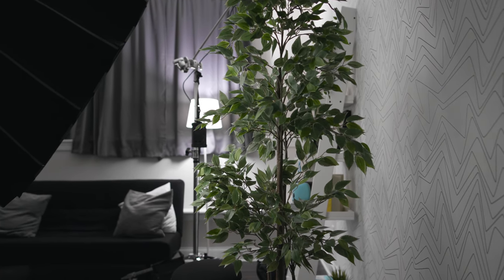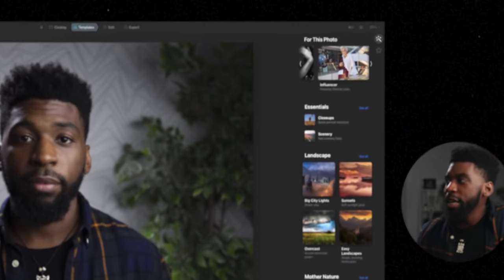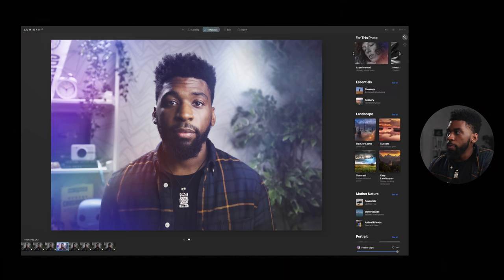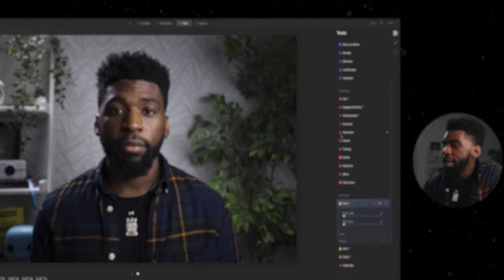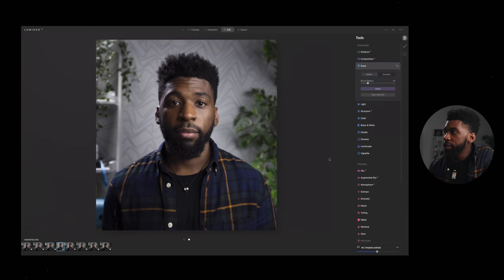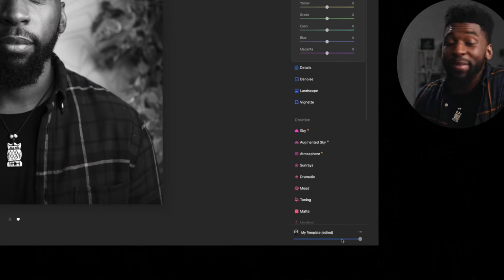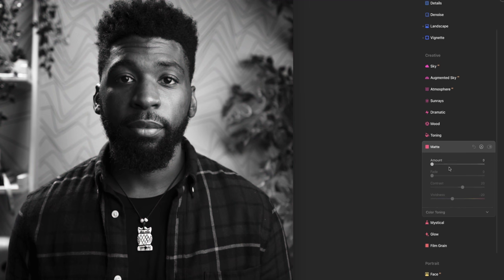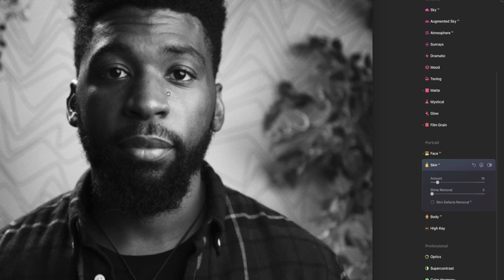Rebranding Photos Using Artificial Intelligence (Luminar AI)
Equipment Used To Make This Video - Via Amazon
Canon c200 (Camera) Via B&H
Sigma 20mm f/1.4 EF (Lens) Via Amazon
Canon R6 (Body) Via Amazon
Canon 16-35mm f/2.8 III (Lens)
Aputure 120D II (Lighting)
Aputure LightDome II (Softbox)